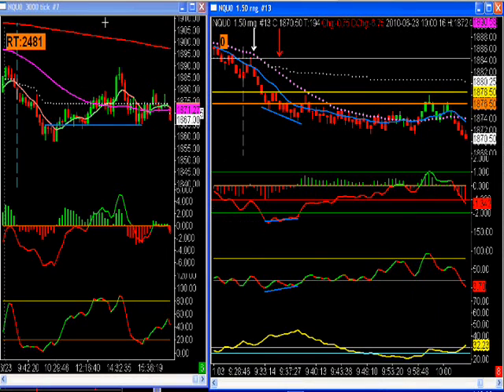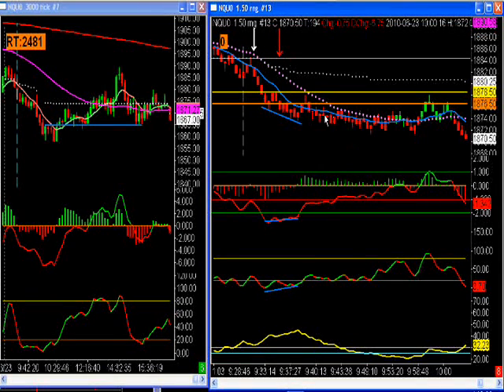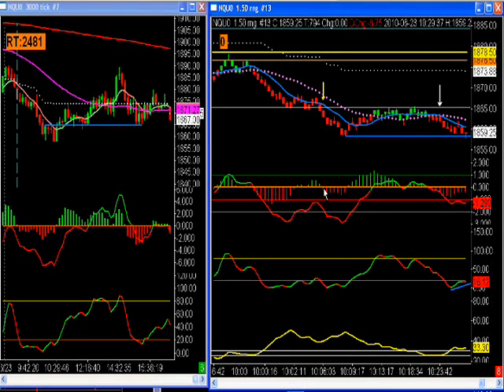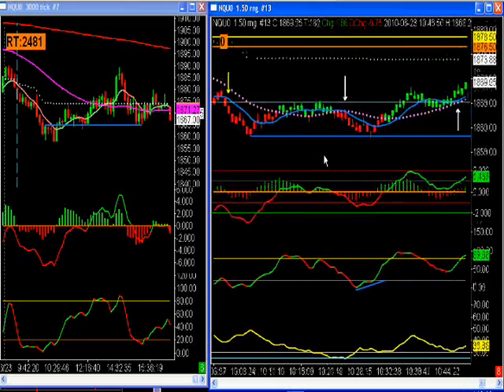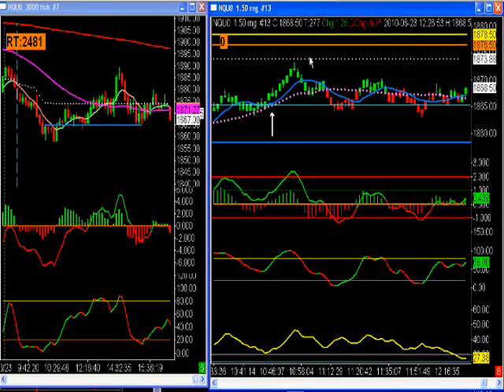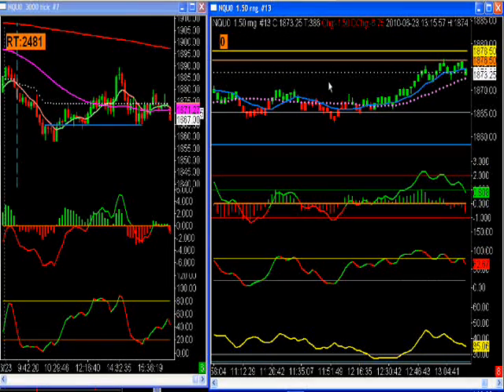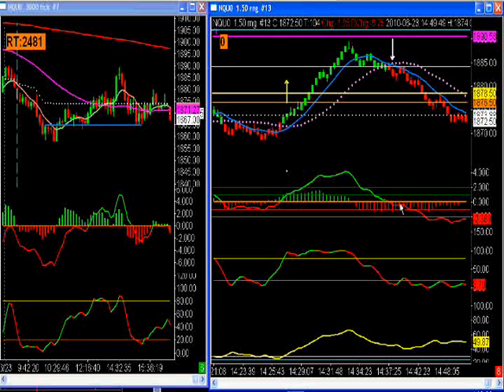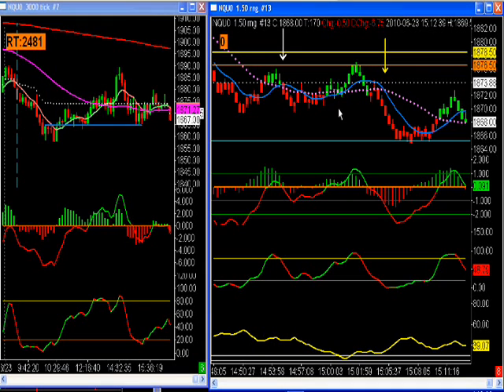S&P 500, Nasdaq Easy Emini Day Trading Set Ups 6-23-10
The new set up is working great to day trade the ES, NQ eminis and Euro futures.  I use indicators that we all have available for free in our charting software so there aren't any indicators to purchase.  Here are the trades taken on the NQ today.  You will find that this set up will work well in most markets, time, tick or range frames.

future results.

future results.